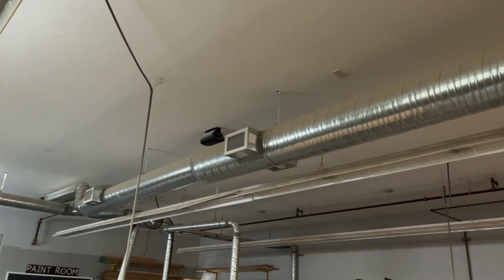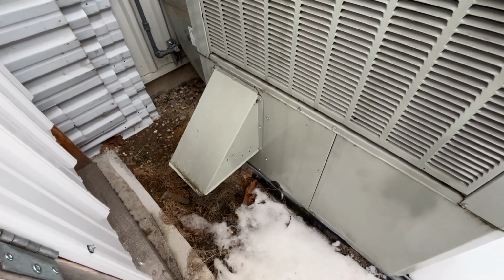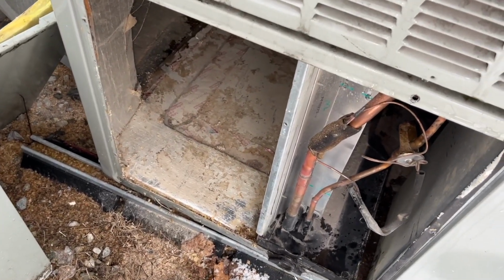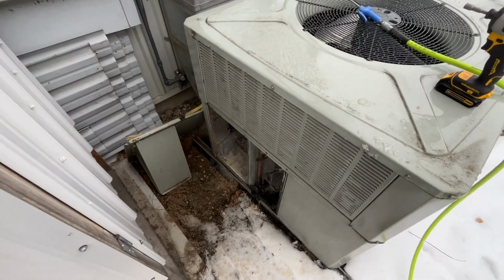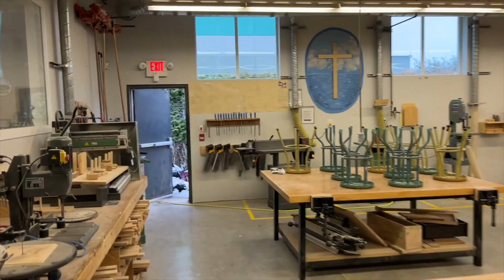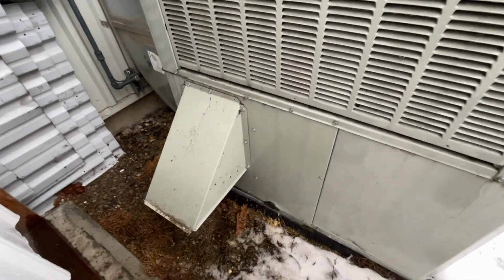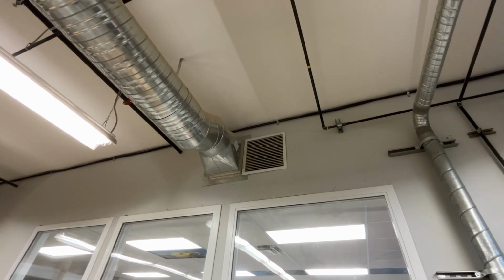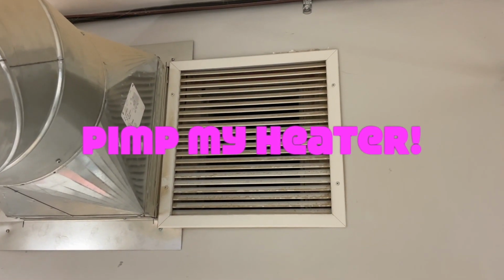PIMP MY HEATER! (part 1) - S04E17 - A Day in the Life of Facilities Maintenance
We're back in the Shop again, this time for a heating call on a 3 1/2 year old package unit (furnace & A/C).  You won't believe what I found!  And no... this is not a 'click bait'.

Hi there, my name is Arne and if you're new here, I perform facilities maintenance at a multi-campus K-12 school in Langley, BC. With nearly 1300 students and 200 staff, three schools and various other outbuildings, there's always something to do.

I love my job; not only does the work I do benefit many, every day brings new challenges, which keeps me on my toes and in problem-solving mode.